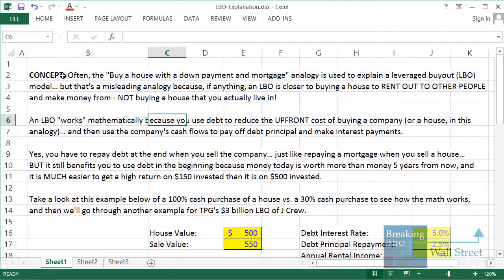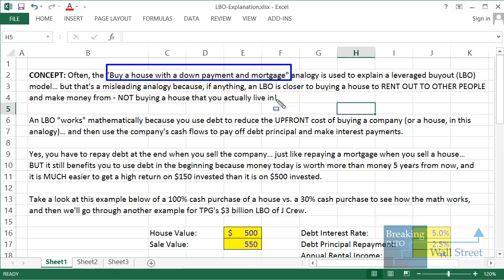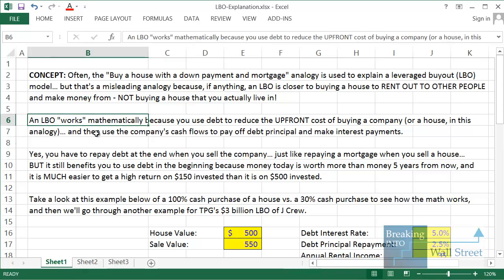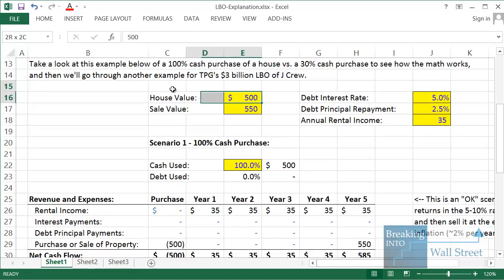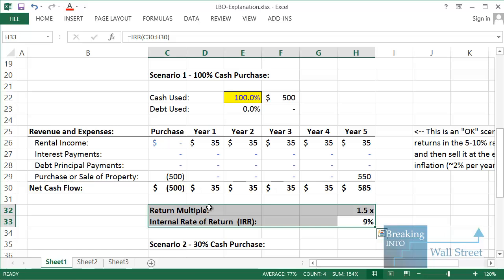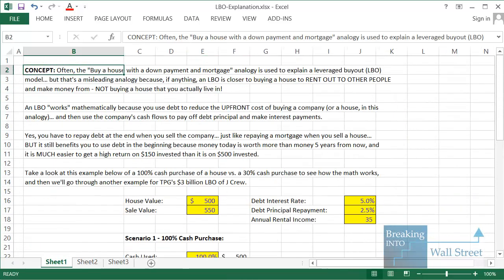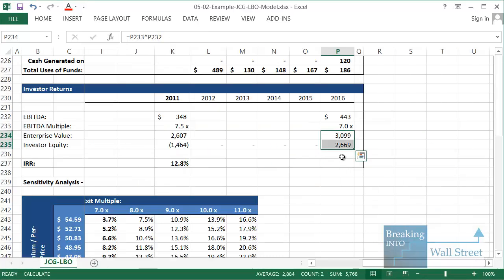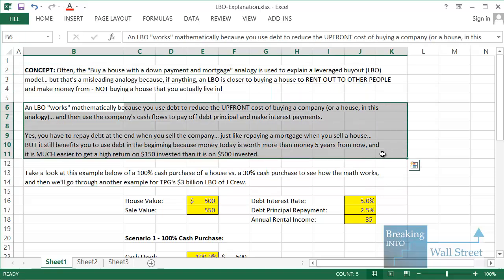LBO Model Concept: Leveraged Buyout and Buying a House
Learn the concept behind a leveraged buyout (LBO), and why  and how an LBO Model works.

The most common analogy used to explain an LBO is: "Buying a house with a cash down payment and a mortgage."

But that is a misleading way to think about it - because an LBO is more like buying a
house to rent out to *tenants* i.e. an asset that you earn cash flow from, as opposed
to a place to live in yourself.

An LBO "works" mathematically because leverage reduces the UPFRONT cost of buying a
company (or a house)... and then you use the company's cash flows to pay off debt principal
and interest rather than collecting them for yourself.

You still have to repay debt at the end when you sell the company... just like repaying
a mortgage when you sell a house...

BUT it still benefits you to use debt in the beginning because money today is worth more than money tomorrow, and because it's MUCH easier to get a high return on, say, $150 invested than it is on, say, $500 invested.

In this example with purchasing a house, we see how 100% cash used for a $500K house produces an IRR of 9% with a 1.5x returns multiple.

By contrast, when only 30% cash is used, the IRR increases to 15% and the returns multiple
increases to 1.9x.

Most private equity firms aim for IRRs of at least 20% (sometimes less than that in a weak market), so normally you can come close to or exceed 20% only by using leverage.

Exceptions apply for fast-growing companies and cases where the exit multiple or margins have expanded, but in general most PE firms rely on leverage to achieve IRRs in that range...

Well, assuming the company doesn't blow up and go bankrupt due to the high debt load - but that's another lesson for another day...